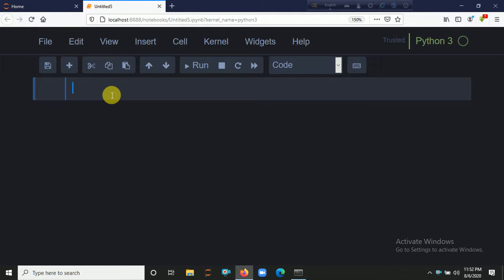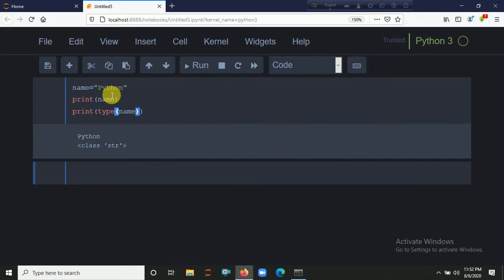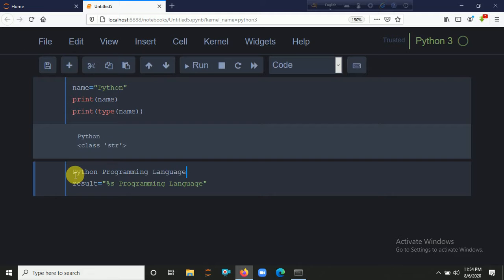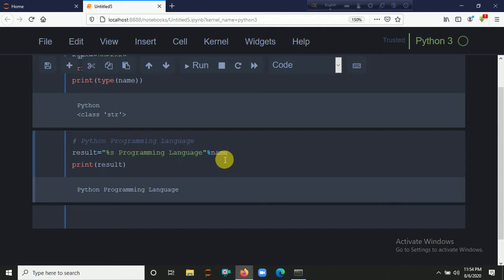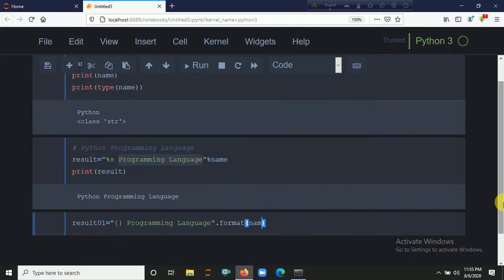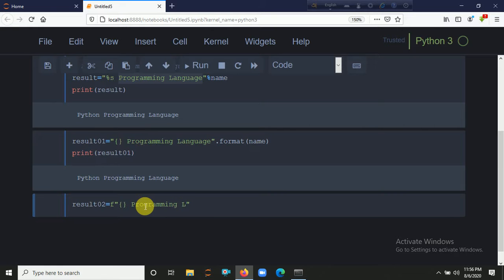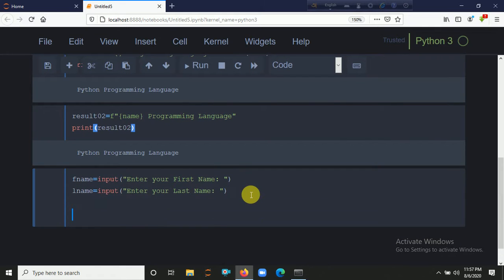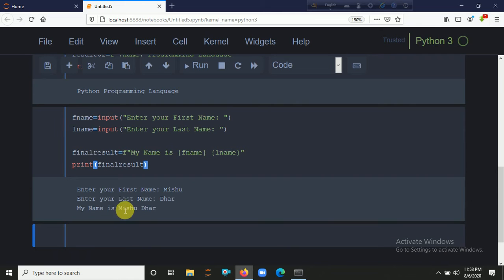Python Tutorial 04: "Formatted String in Python" | KNOWLEDGE DOCTOR | Mishu Dhar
Python Tutorial 03: String & It's Cool Operation in Python"